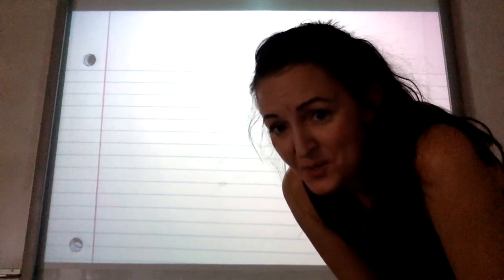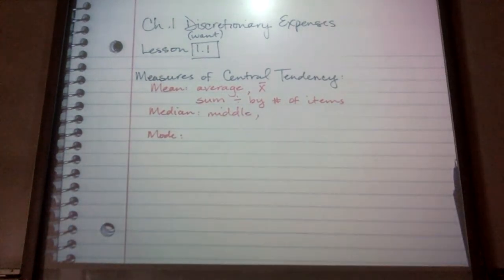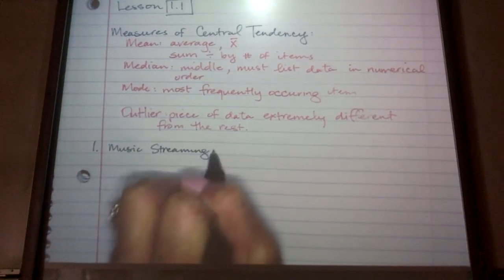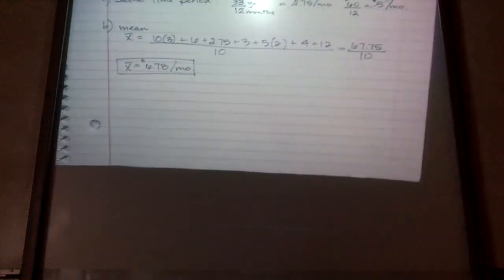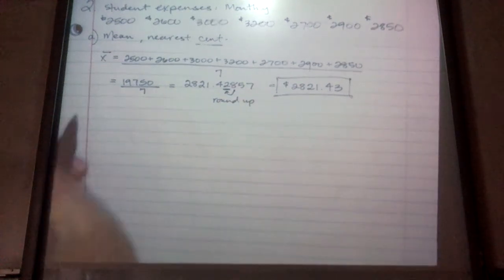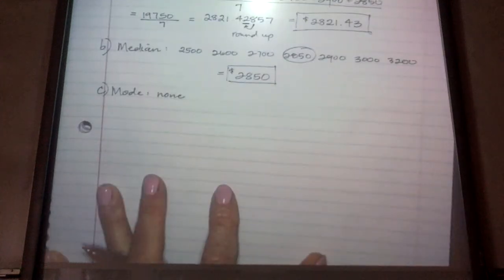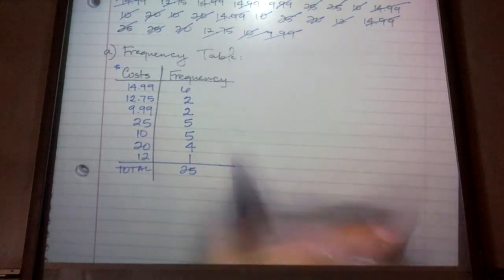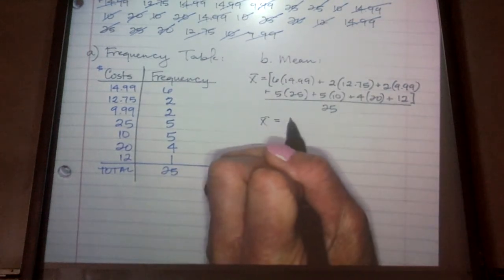FinAlg Lesson 1 1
Discretionary and Essential Expenses - Measures of Central Tendency